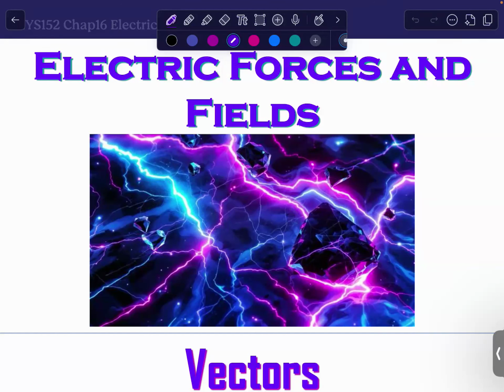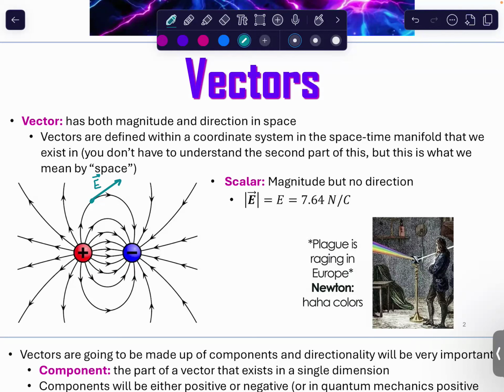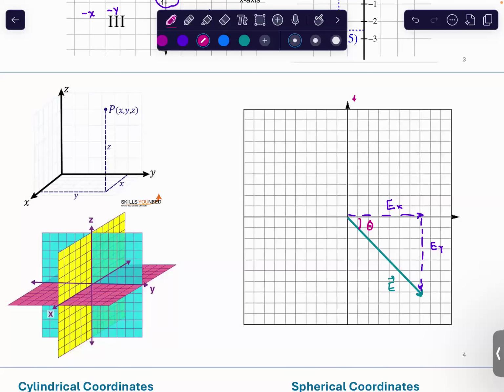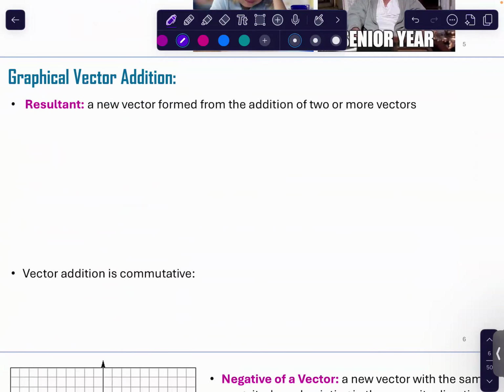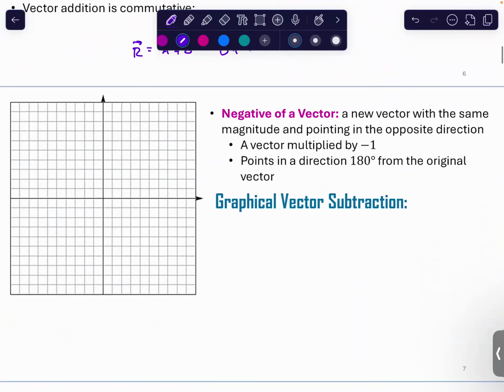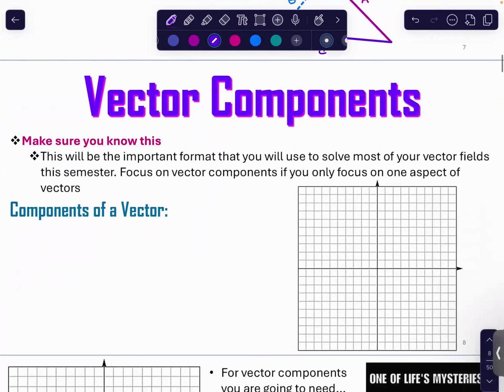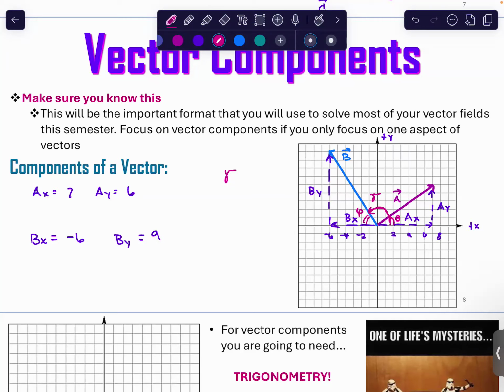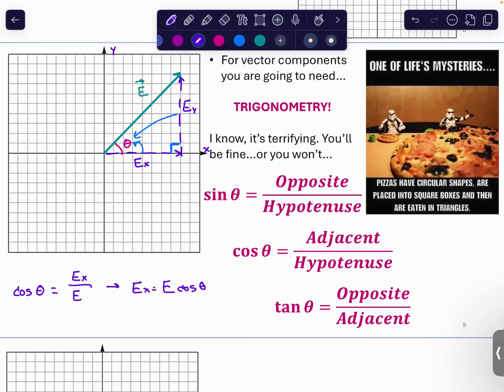College Physics II: Electric Forces and Fields - Part 1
First day of class. The video is a bit shorter due to the class covering beginning of semester semantics. In this lecture we begin our discussion electric forces and fields by reviewing basic vector mathematics. We cover the signs on components in the four quadrants of an x/y cartesian system, the graphical representation of vector addition and vector subtraction, the negative of a vector, the trigonometric functions that will allow us to calculate vector components.